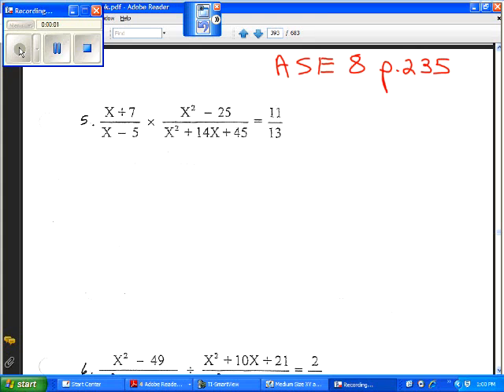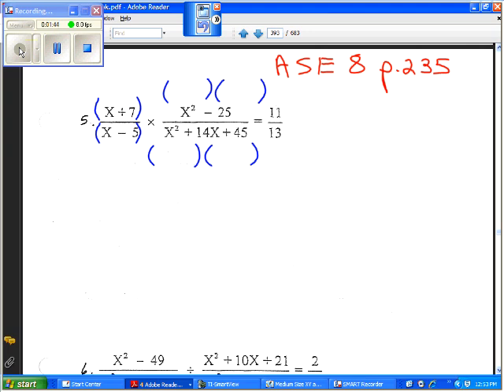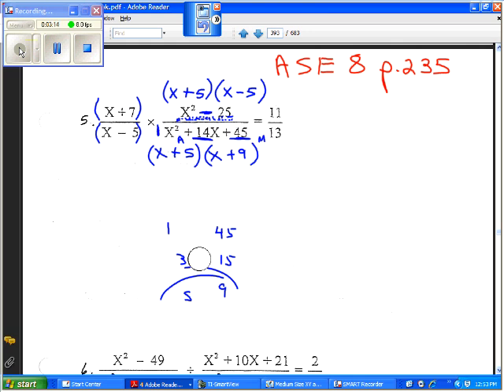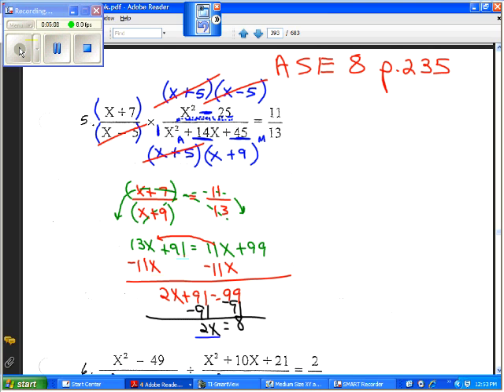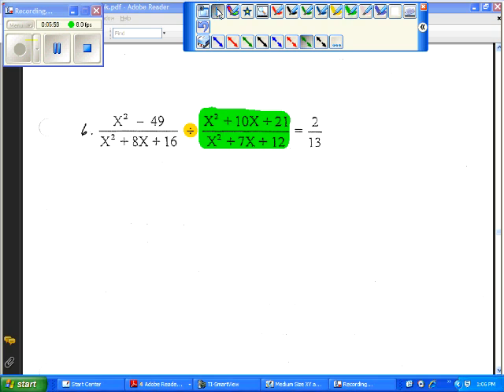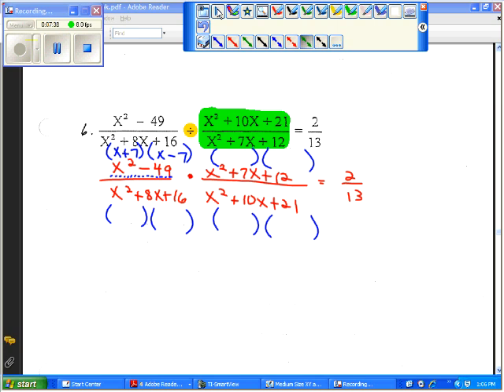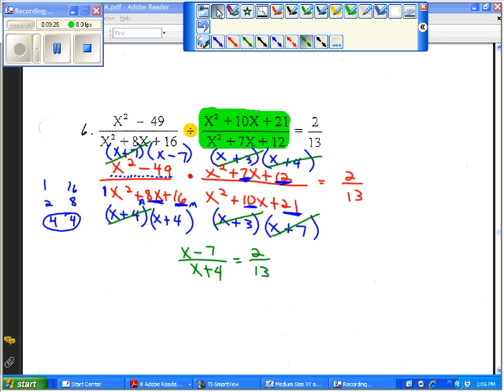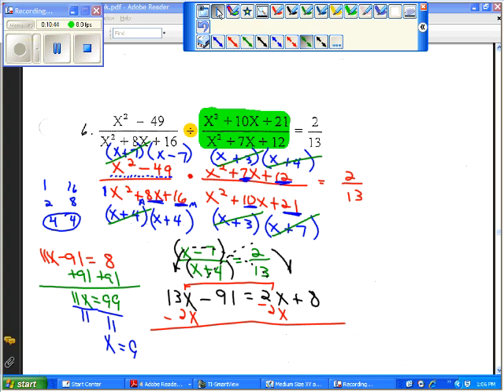Pre-Calculus College Algebra Lesson 21 Part 2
Rational Expressions and Equations